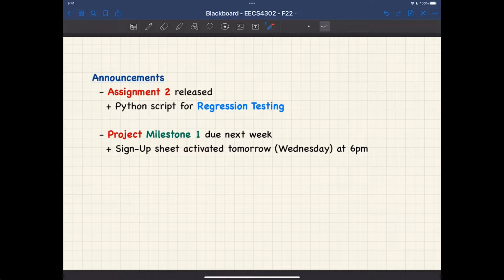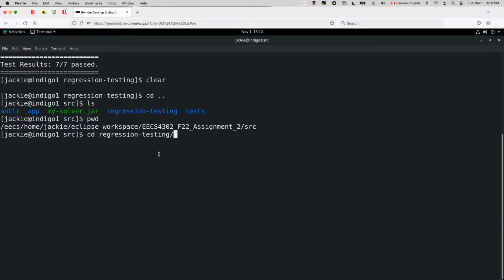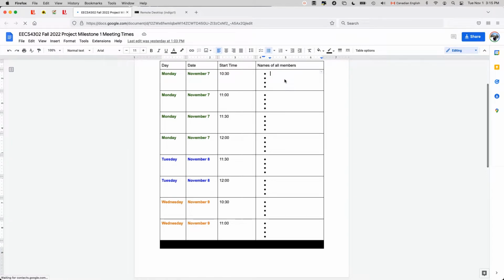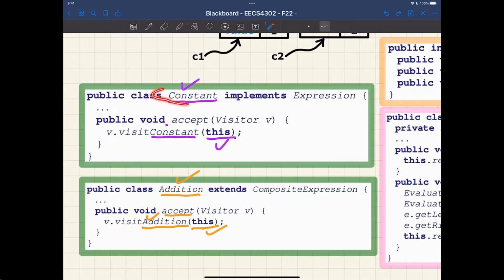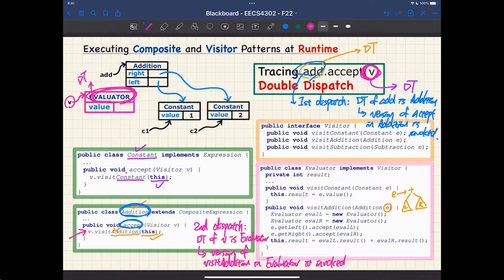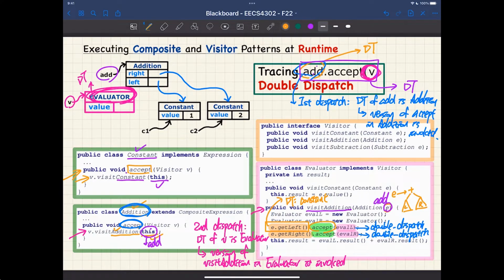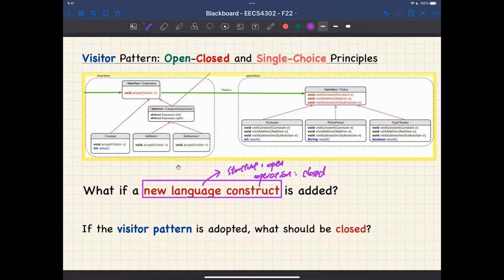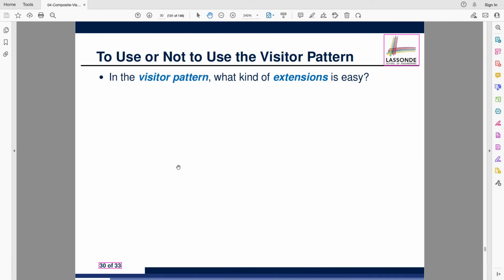[HD] EECS4302 F22 - 2022-11-01 - Regression Testing, Double Dispatch in Visitor Pattern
Roadmap of Lecture
00:00:24 - Regression Testing
00:12:08 - Visitor Pattern: Recap on Architecture & Double Dispatch
00:28:11 - Visitor Pattern: Open-Closed Principle & SCP